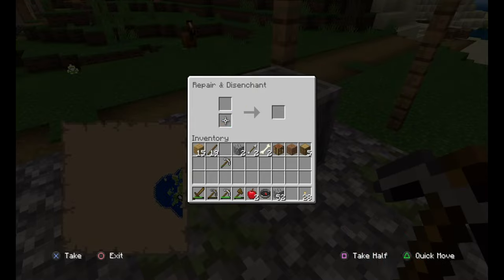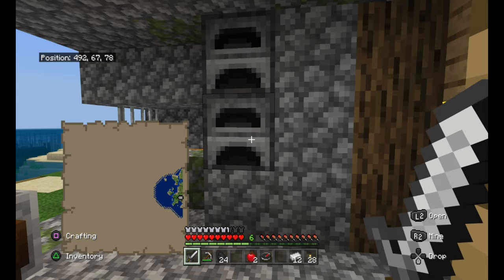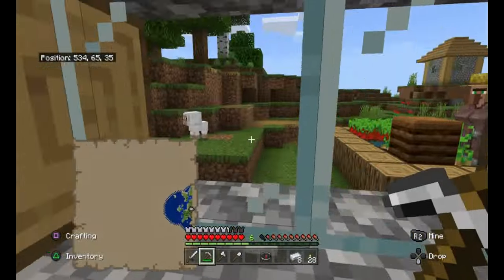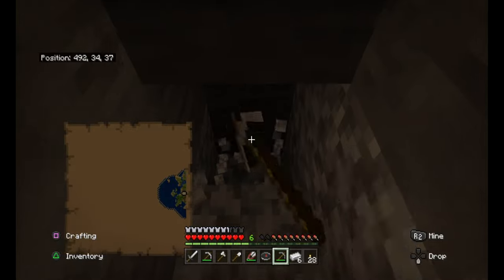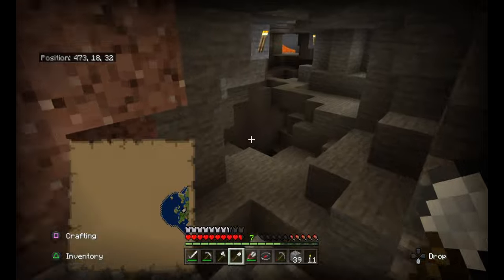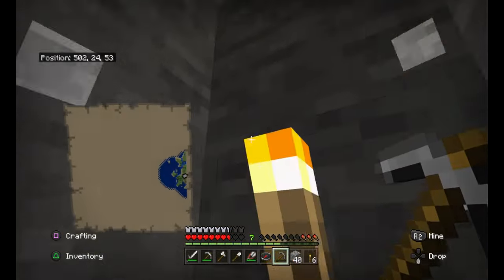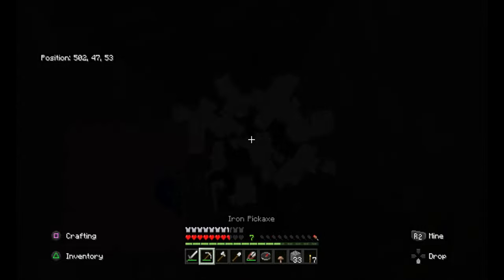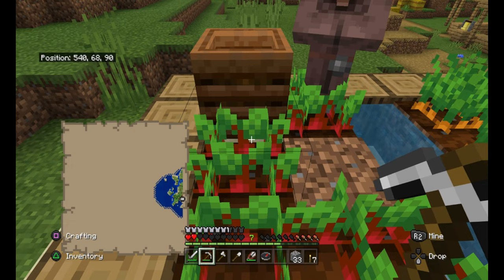We Fell into a CAVE !!!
Stumbling into a CAVE full of MOBS 😨😨